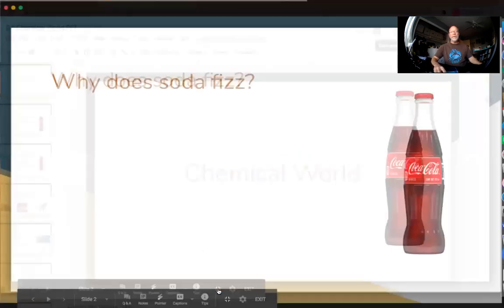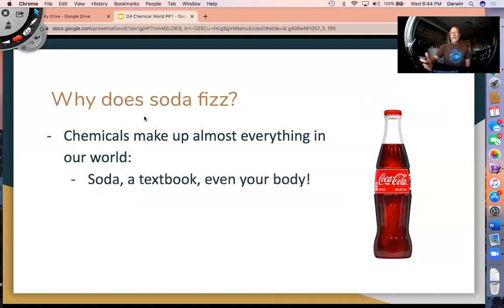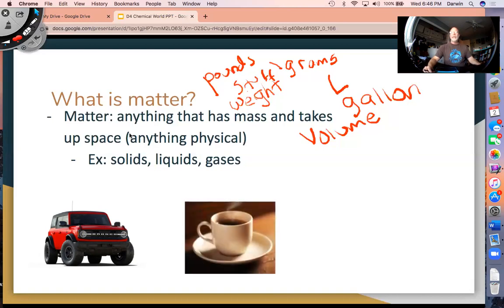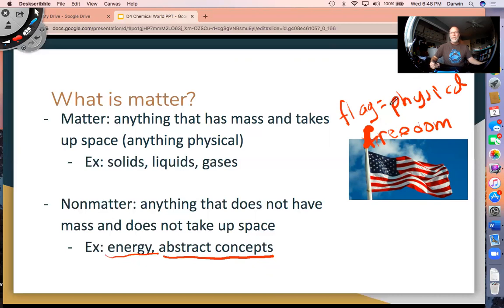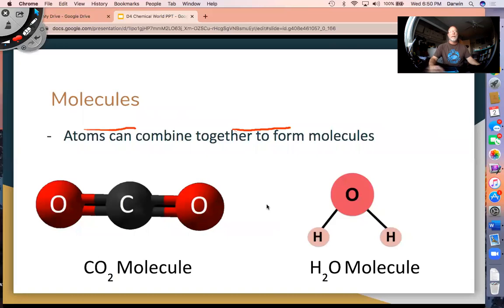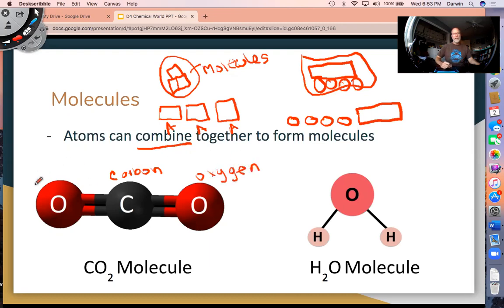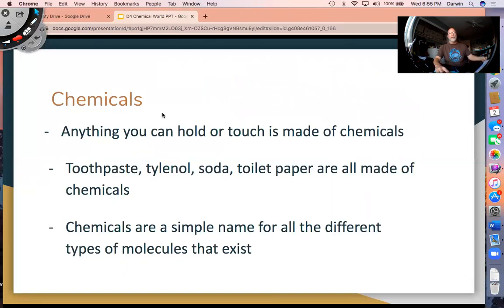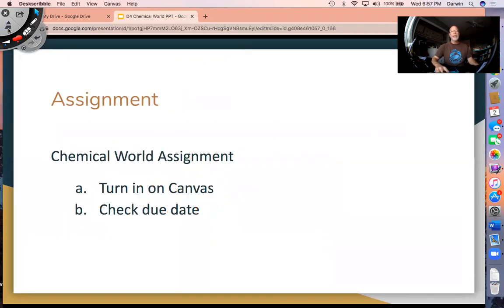U1 D1 Chemical World